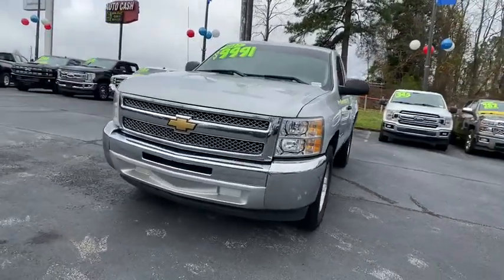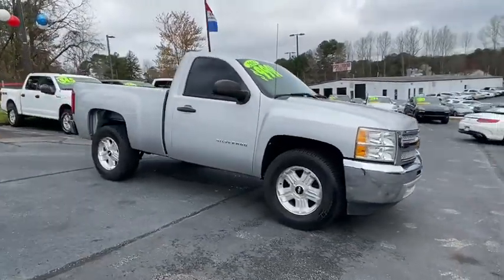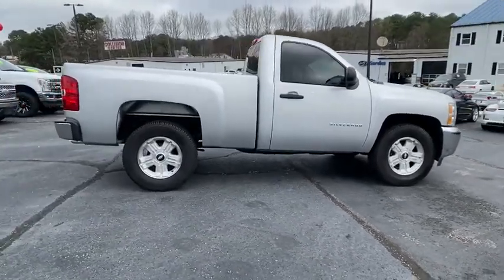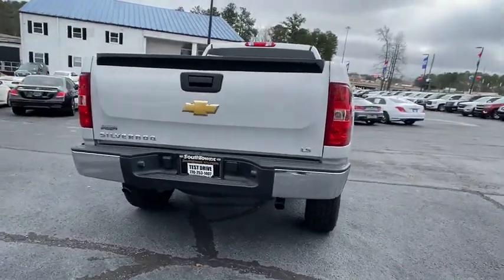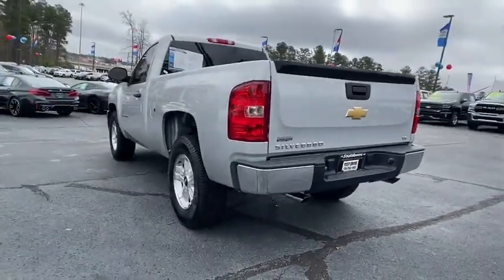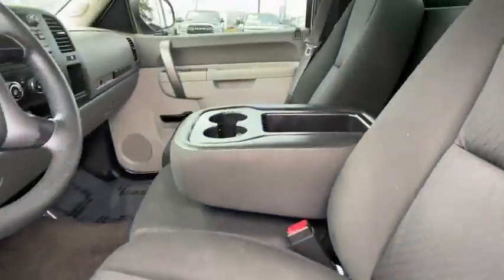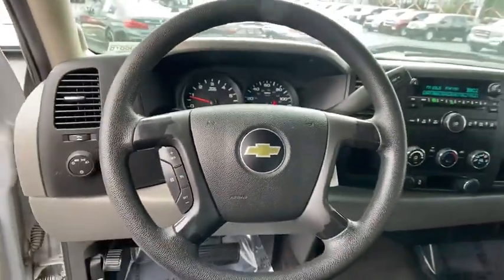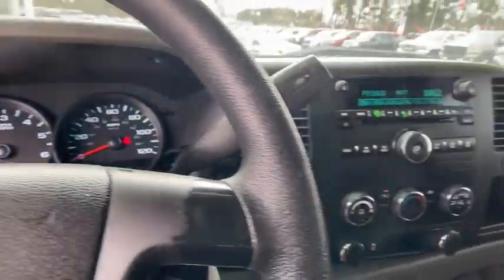2012 Chevrolet Silverado_1500 Newnan, Peach Tree, Carrollton, Grantville, Palmetto, GA 950887B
Used 2012 Chevrolet Silverado_1500 available in Newnan, Georgia at  at Southtowne Hyundai Newnan. Servicing the Peach Tree, Carrollton, Grantville, Palmetto, GA area.
2012 Chevrolet Silverado_1500 Work Truck - Stock#: 950887B - VIN#: 1GCNCPEX1CZ215415

800 Bullsboro Dr.

2012 Chevrolet Silverado 1500 2D Standard Cab Work Truck Silver Ice Metallic RWD 4-Speed Automatic with Overdrive Vortec 4.3L V6 MPIbrbrbrTHIS VEHICLE INCLUDES THE FOLLOWING FEATURES AND OPTIONS: LS Package (17 x 7.5 6-Lug Chrome-Styled Steel Wheels Chrome Grille Surround and Front Chrome Bumper) Solid Smooth Ride Suspension Package Work Truck Equipment Group 17 x 7.5 6-Lug Painted Steel Wheels 3.23 Rear Axle Ratio 4 Speakers ABS brakes Air Conditioning AM/FM radio AM/FM Stereo w/Seek & Scan/Digital Clock Color-Keyed Carpeting w/Rubberized Vinyl Floormats Delay-off headlights Driver door bin Driver-Side Manual Lumbar Control Seat Adjuster Dual front impact airbags Dual front side impact airbags Electronic Stability Control Front 40/20/40 Split-Bench Seat Front anti-roll bar Front Center Armrest w/Storage Front reading lights Front wheel independent suspension Fully automatic headlights Low tire pressure warning Occupant sensing airbag Overhead airbag Overhead console Passenger door bin Passenger vanity mirror Power Door Locks w/Remote Keyless Entry Power steering Rear step bumper Remote Keyless Entry w/2 Transmitters Speed control Tachometer Tilt steering wheel Traction control Variably intermittent wipers and Vinyl Seat Trim.brbrWe offer market based pricing so please call or Bram @ to check on the availability of this vehicle. We will buy your vehicle even if you do not buy ours. Open 7 Days a Week to Serve you. 9-8pm M-F 9-7pm SAT SUN. 1-5pm. SouthTowne is a family owned and operated full-service dealer serving the communities of Newnan Peachtree City Carrollton Griffin LaGrange Columbus Union City Morrow Riverdale Fayetteville and the rest of Greater Atlanta for more than 25 years. We are 100% committed to ensuring this will be the most pleasant car-buying and ownership experience youve encountered. We look forward to the opportunity to earn your business.brbrReviews:br  * Smooth and quiet ride; comfortable seats; powerful V8 options. Source: Edmundsbr  * With its numerous possible configurations the 2012 Chevy Silverado half-ton pickup will please all but the chronically indecisive. From cab configurations to bed lengths to trim and option packages the Silverado is the half-ton jack of all trades including models that can run on E85. Source: KBB.com
LS Package|Solid Smooth Ride Suspension Package|Work Truck Equipment Group|4 Speakers|AM/FM radio|AM/FM Stereo w/Seek & Scan/Digital Clock|Air Conditioning|Power steering|Traction control|ABS brakes|Dual front impact airbags|Dual front side impact airbags|Front anti-roll bar|Front wheel independent suspension|Low tire pressure warning|Occupant sensing airbag|Overhead airbag|Power Door Locks w/Remote Keyless Entry|Electronic Stability Control|Delay-off headlights|Fully automatic headlights|Remote Keyless Entry w/2 Transmitters|Speed control|Chrome Grille Surround|Front Chrome Bumper|Rear step bumper|Color-Keyed Carpeting w/Rubberized Vinyl Floormats|Driver door bin|Front reading lights|Overhead console|Passenger vanity mirror|Tachometer|Tilt steering wheel|Driver-Side Manual Lumbar Control Seat Adjuster|Front 40/20/40 Split-Bench Seat|Vinyl Seat Trim|Front Center Armrest w/Storage|Passenger door bin|17 x 7.5 6-Lug Chrome-Styled Steel Wheels|17 x 7.5 6-Lug Painted Steel Wheels|Variably intermittent wipers|3.23 Rear Axle Ratio